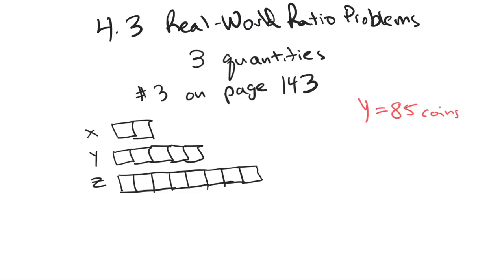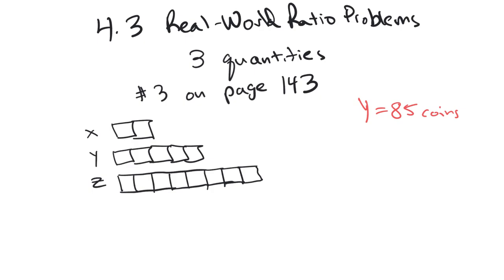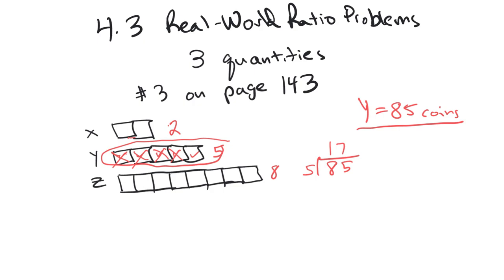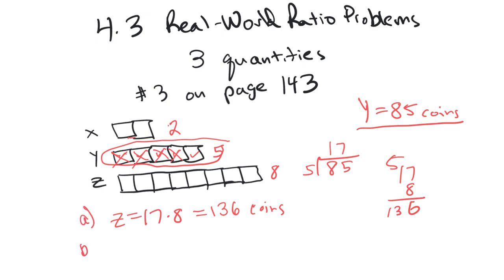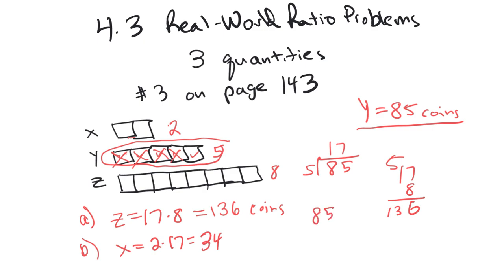4.3 Real-World Ratio Problems, Page 143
Singapore Math, Math in Focus, Course 1. Lesson 4.3 Real World Problems with Ratios, pages 140-147. This mini tutorial reviews how to solve the problem on page 143, where students are asked to use ratios with 3 quantities.